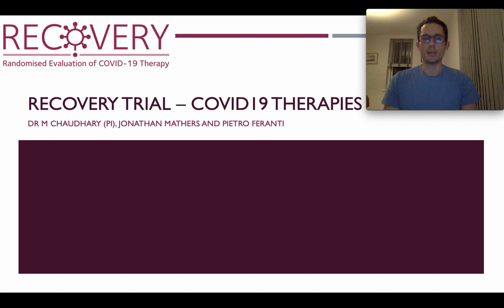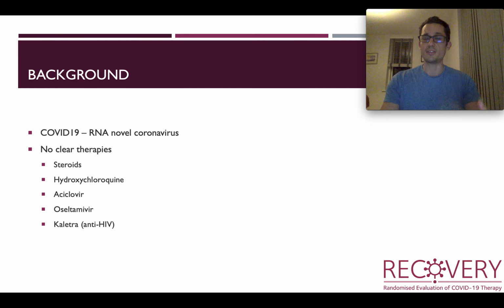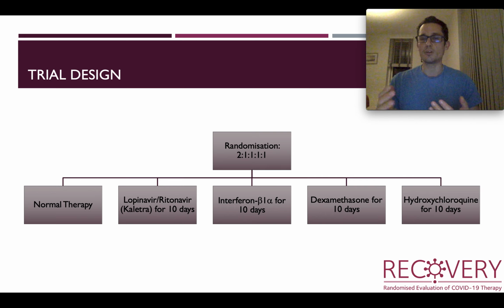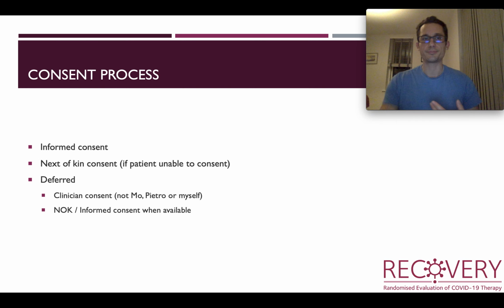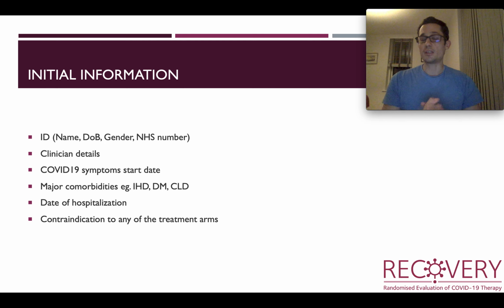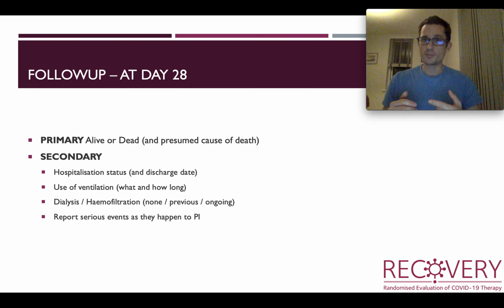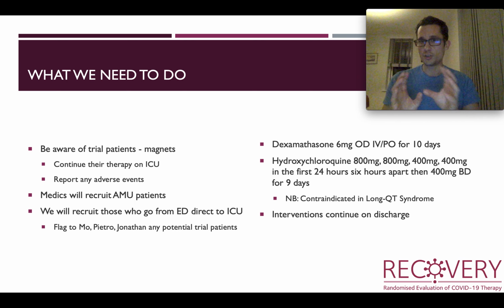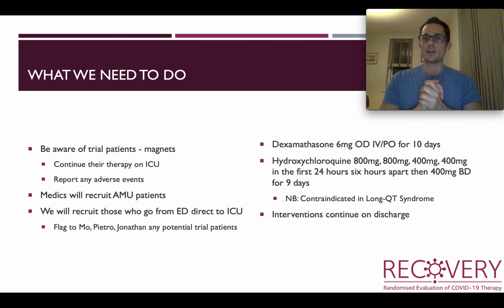Lister ICU RECOVERY trial information 6th April 2020